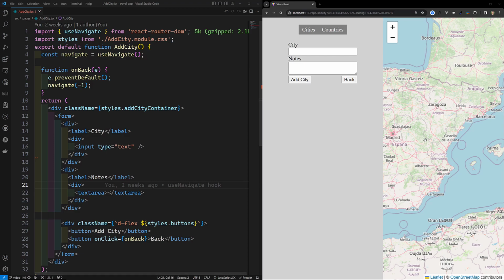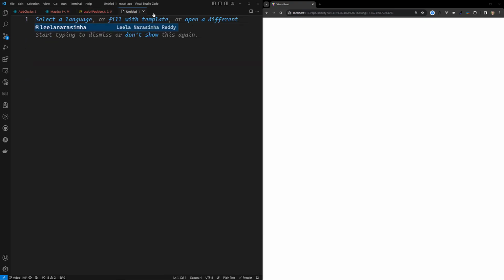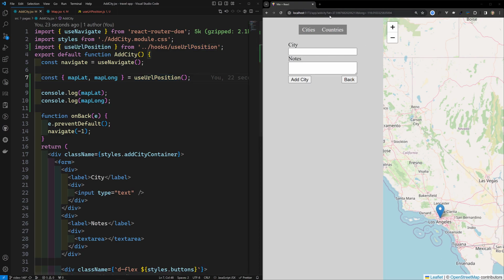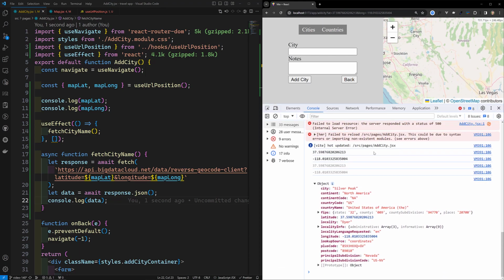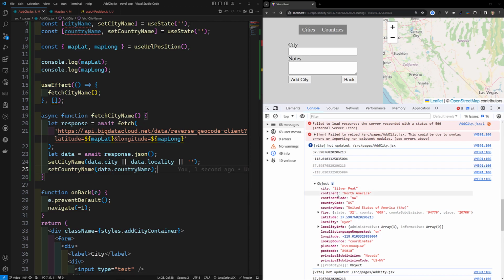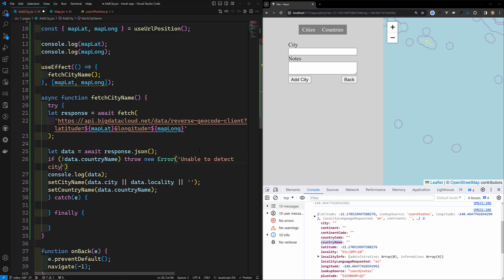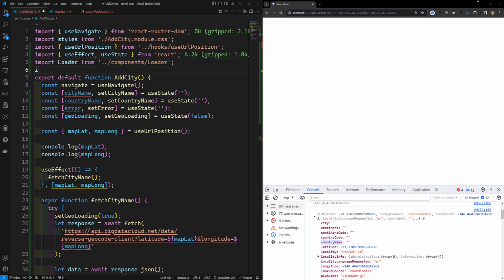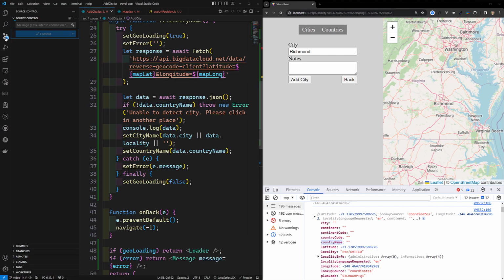141. Get City Details with api using Lat and long in React Travel App - react18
In this video we will see Get City Details with api using Lat and long in React Travel App - react18